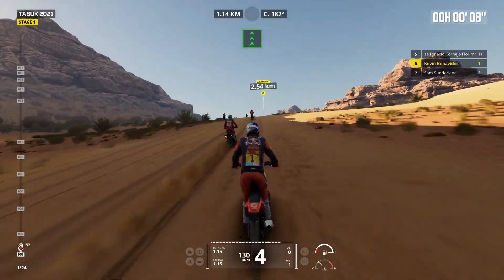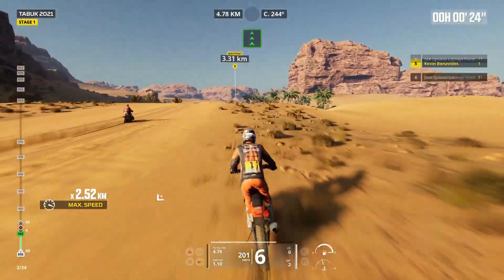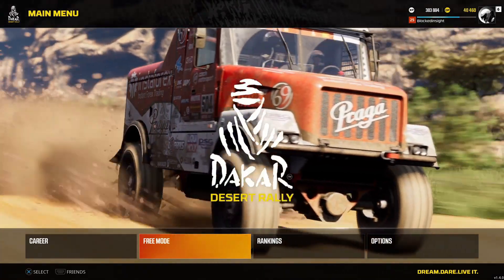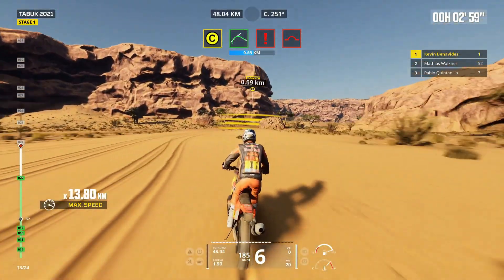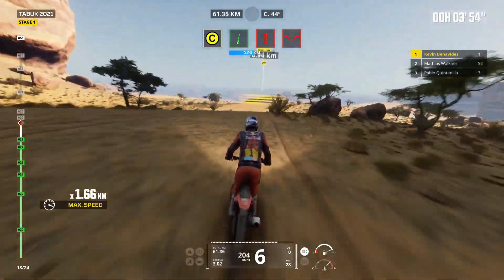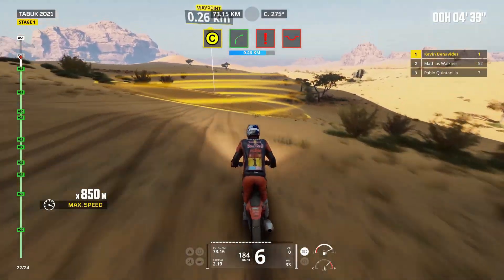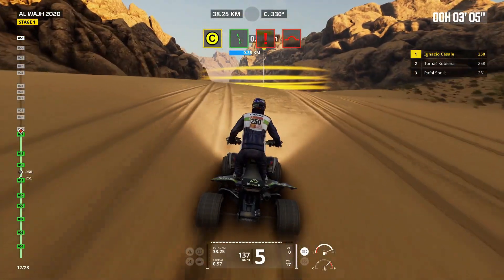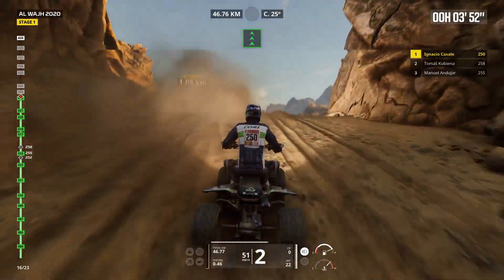Dakar Desert Rally: Patch 1.004 is Finally LIVE on Consoles... How is it?? + Patch Notes & Info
What's up everybody!! In this video I go over the 1.004 Patch that finally made it's way to consoles, for this one it's basically just bug fixes like the auto-saving issue that's been plaguing this game since release... They also added wheel support and or fixed some of the problems with some wheels players were having, so hopefully your wheel will work on the game now with less problems or none at all. They also did some fixes for multiplayer which I honestly haven't touched yet, I did notice the AI might be a little bit better but I think they still might be slight maniacs with their driving!!